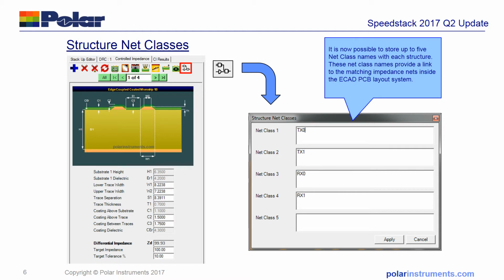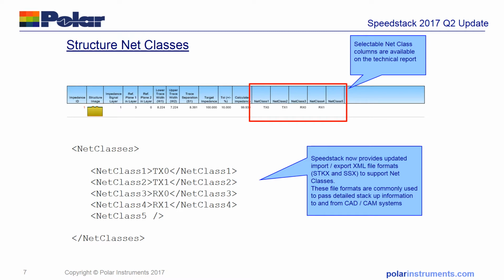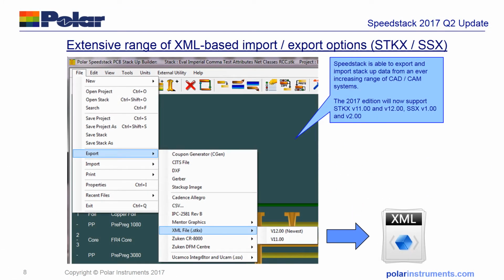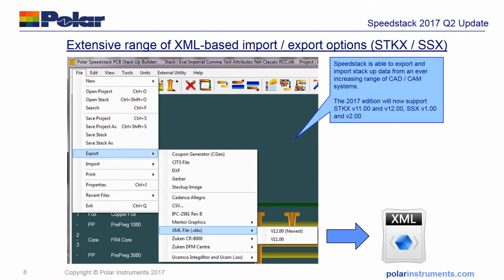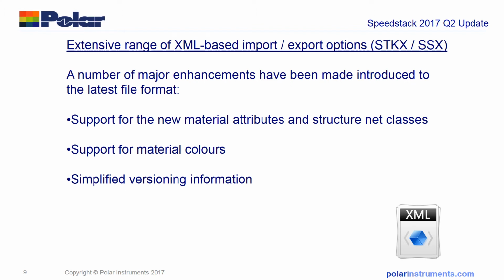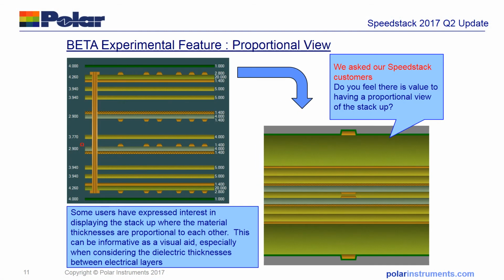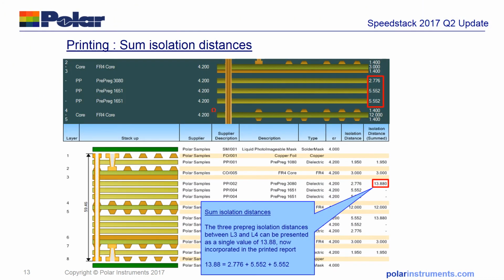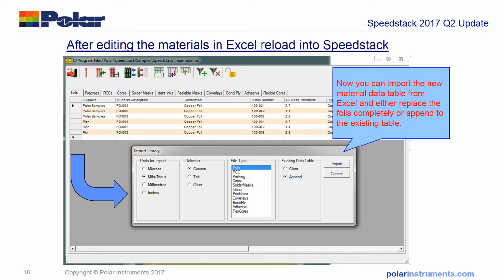Speedstack 2017 Q2 Update Apr 2017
Speedstack PCB layer stackup design & documentation system 2017 has enhanced library management, along with Net Class support and a host of improvements for Flex rigid PCB stackups: